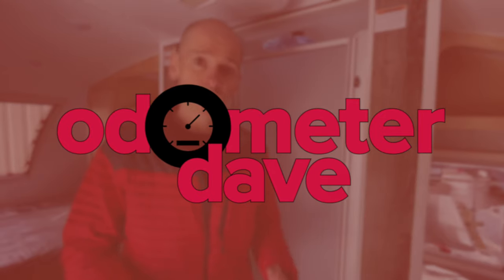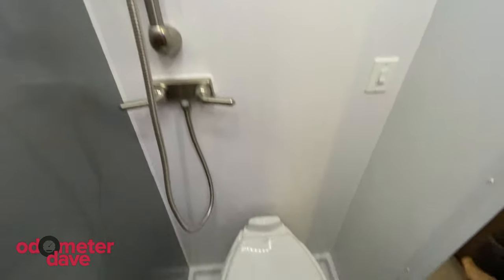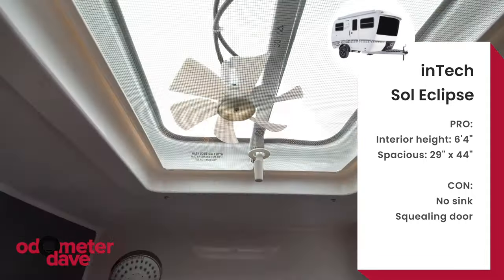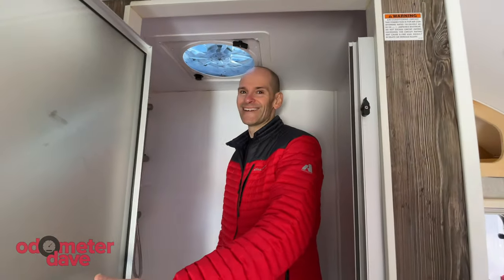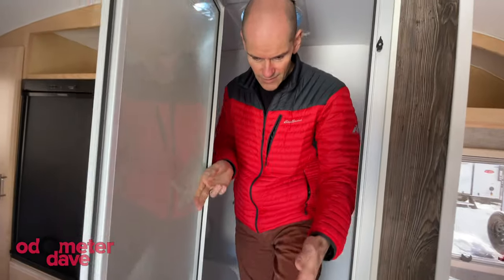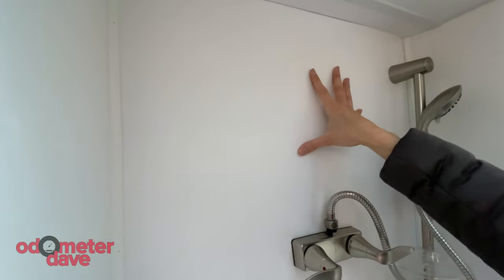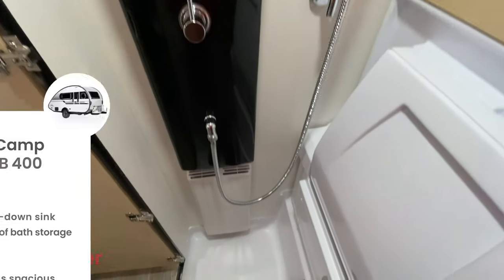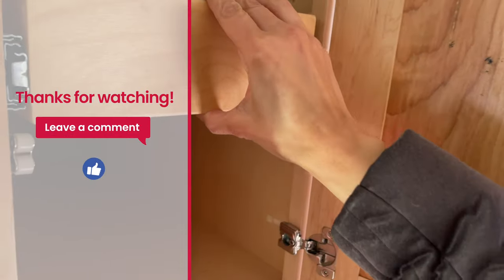4 Travel Trailer Wet Baths: T@B 400, Little Guy Max, inTech, Geo Pro. Shower in a Teardrop RV!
Small RVs can have great bathrooms, and many have Wet Baths that save space while still allowing you to shower. Know what to look for when you go shopping: space, storage, maybe even a sink! We compare bathrooms with showers in the top teardrop trailers of 2021:

00:00 Intro + Why We Need a Trailer Under 5,000 pounds
01:10 inTech Sol Horizon, Eclipse, and Dawn
04:31 Little Guy Max
08:57 nüCamp T@B 400
10:27 Rockwood Geo Pro G19RD

Special thanks to Jerry's Camping Center in Madison, WI